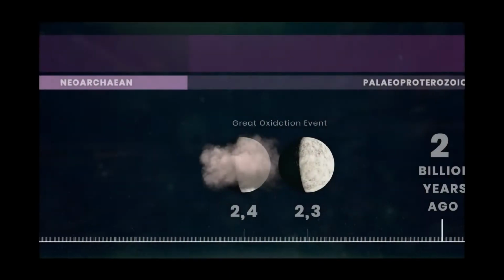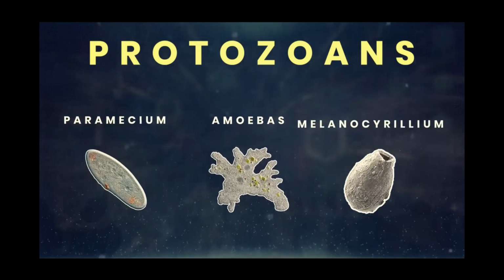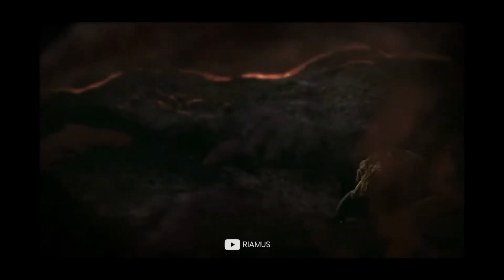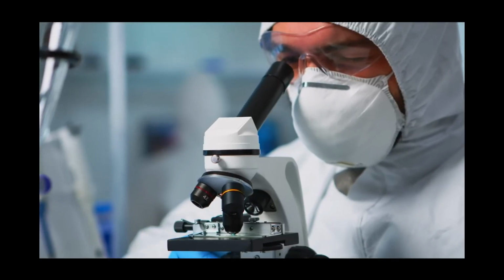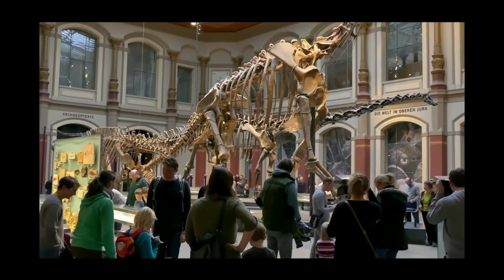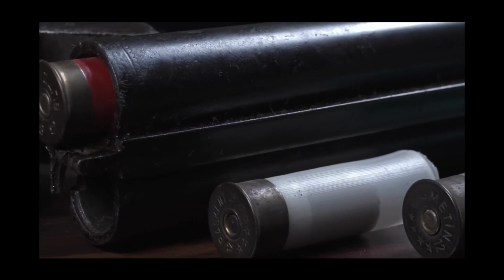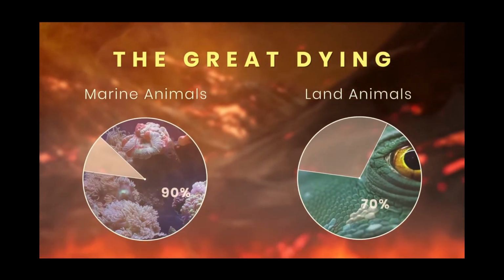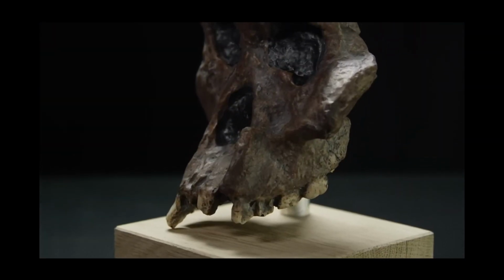The Earth - Before the Dinosaur Era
All continents during the Triassic Period were part of a single land mass called Pangaea. This meant that differences between animals or plants found in different areas were minor.